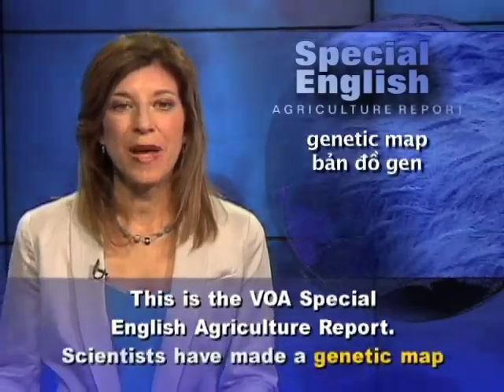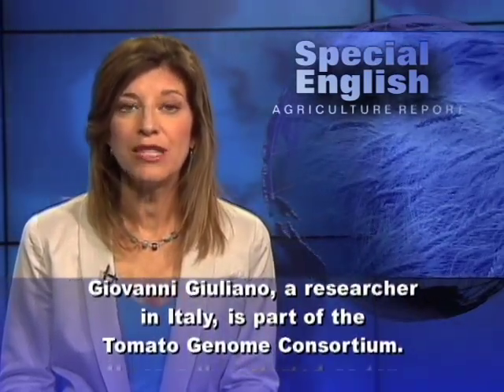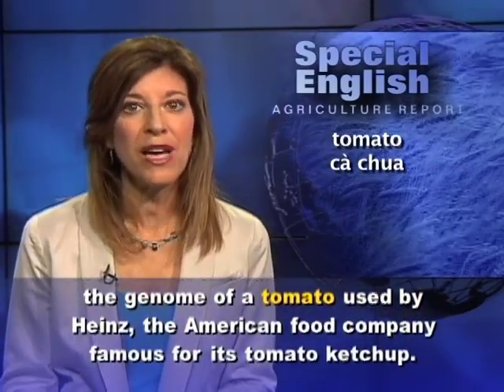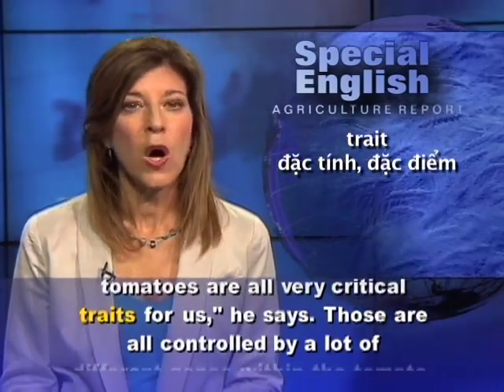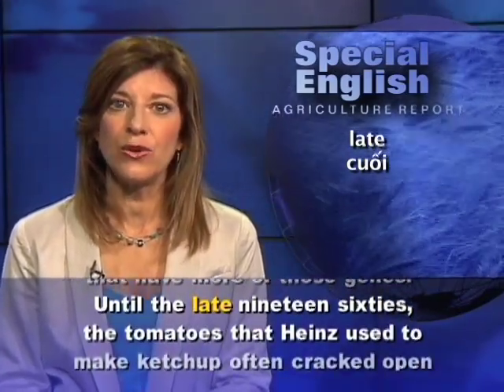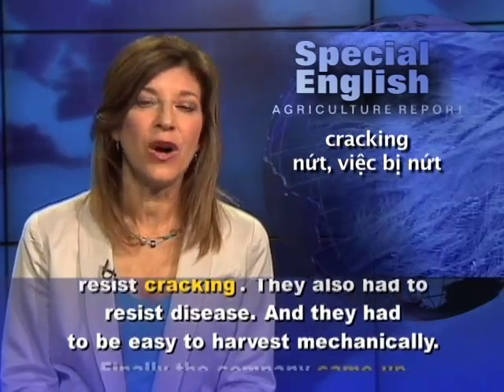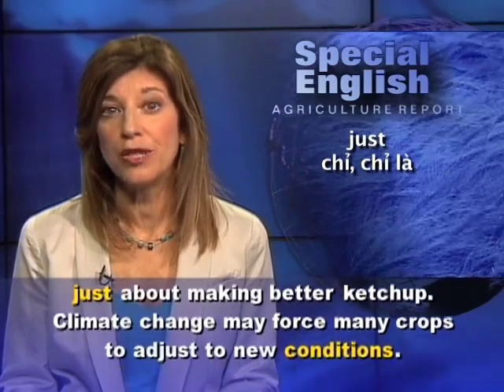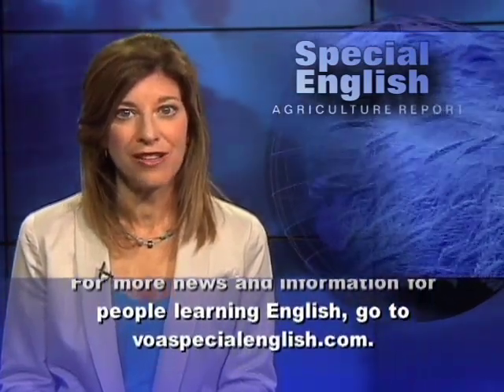Phát âm chuẩn cùng VOA - Anh ngữ đặc biệt: Tomato Genome Sequenced (VOA)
Chương trình học tiếng Anh của VOA: Special English Agriculture Report. Xin hãy vào để xem các bài kế tiếp.

Scientists have made a genetic map of the tomato. Tomatoes are second only to potatoes as the world's most valuable vegetable crop. Eight years of work went into making the map, or genome.

Three hundred scientists around the world took part in the project to sequence the tomato's DNA code. Giovanni Giuliano, a researcher in Italy, is part of the Tomato Genome Consortium. He says they started as ten countries and now have fourteen. Having the tomato's genetic map will help growers who are always trying to produce a better tomato. Mr. Giuliano says they now know not only what genes are there, but their order. Researchers published the genome of a tomato used by Heinz, the American food company famous for its tomato ketchup. The thick sauce is used on hamburgers, hot dogs and other foods.

Heinz's research manager, Rich Ozminkowski, says the company knows what it wants in a tomato. "Traits like sugars and, for Heinz, viscosity, or the juice thickness, and the redness of the tomatoes are all very critical traits for us," he says. Those are all controlled by a lot of different genes within the tomato.

Mr. Ozminkowski says genome sequencing takes away much of the guesswork for breeders of tomatoes or other crops that have been mapped. In his words, "By having the genome information, we can pick out those tomato plants that have more of those genes." Until the late nineteen sixties, the tomatoes that Heinz used to make ketchup often cracked open on the vine after a heavy rain. Heinz wanted to to develop a variety that would resist that cracking.

Breeders used the traditional methods of mating generations of different varieties. The tomatoes they were trying to develop not only had to resist cracking. They also had to resist disease. And they had to be easy to harvest mechanically. Finally the company came up with the tomato it wanted, called the Heinz 1706.

Mr. Ozminkowski says the job would have been much easier if there had been a genetic map to follow. There were no genetic tools at the time. But the work today is not just about making better ketchup. Climate change may force many crops to adjust to new conditions. And Mr. Ozminkowski says researchers are already using the new genetic tools to help fight new plant diseases. The researchers published the tomato genome in the journal Nature.